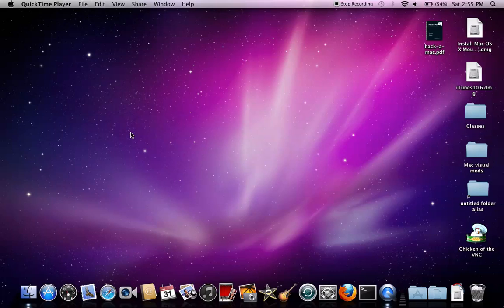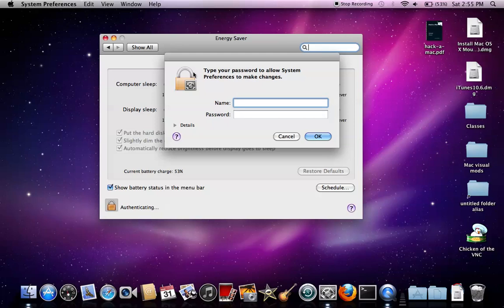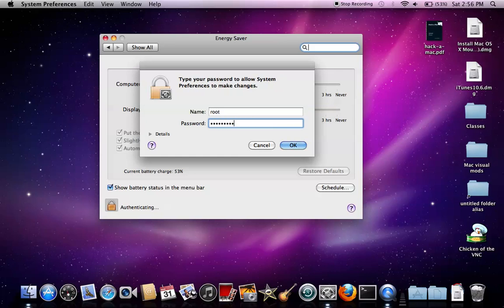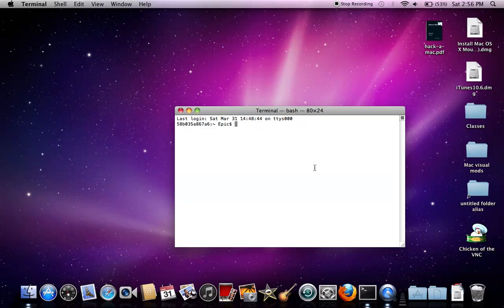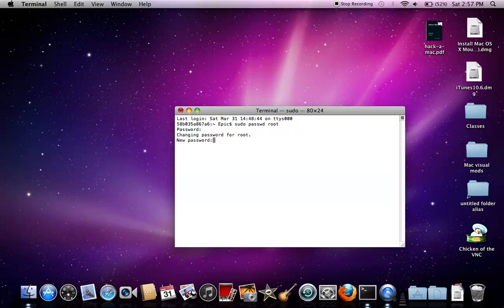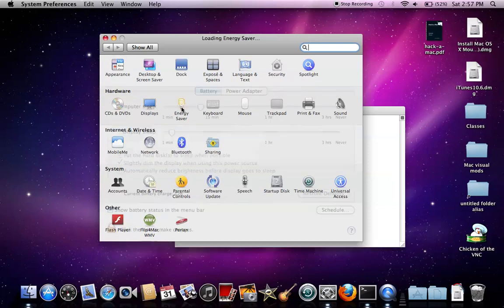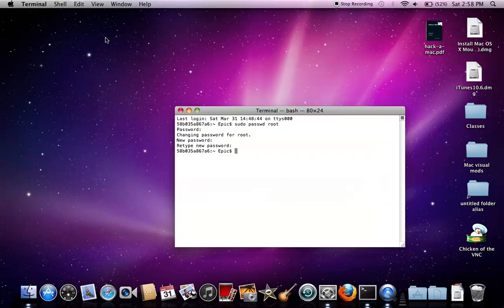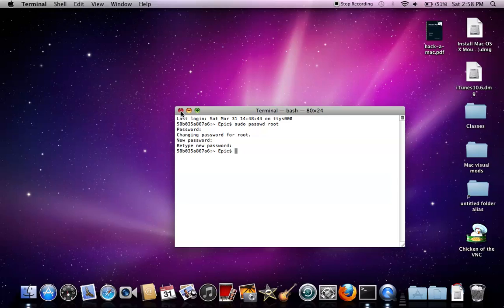Enable root user for admin privileges on school computer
This tutorial is for macs. You'll need access to terminal. Your account does not need to have admin privileges for this to work. Now, every time you need the admin password to install, or change something, use:
username: root
password: (the password you created)

what to type in terminal if you can't watch or hear the video for whatever reason:

the spaces in between the words are important.
after that, it'll tell you to type in a password for it.
That's it.